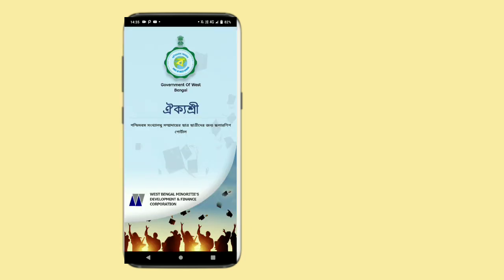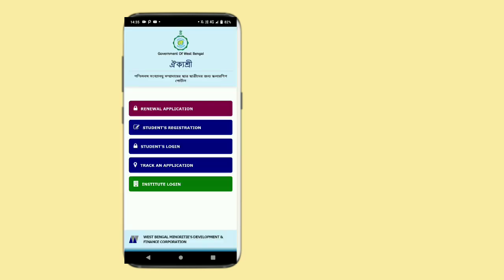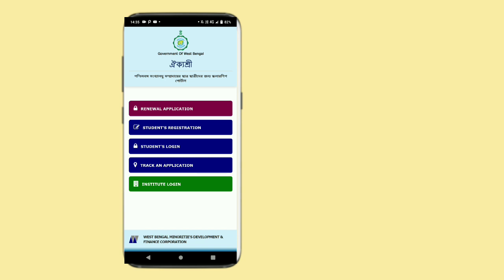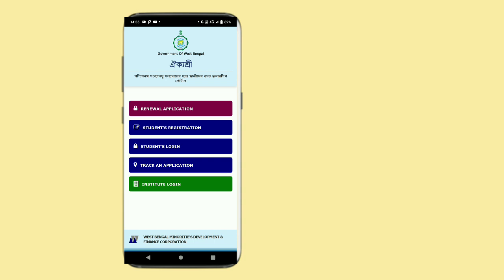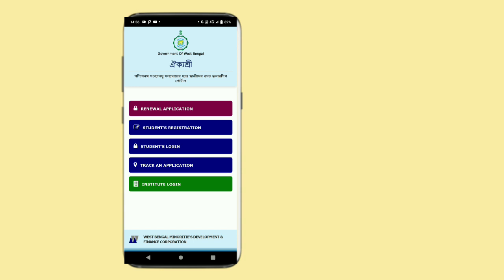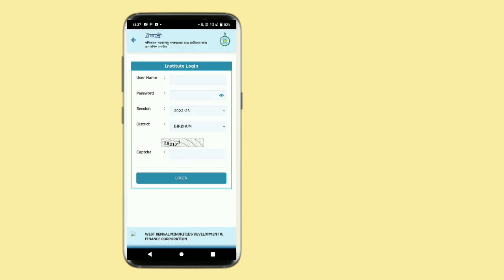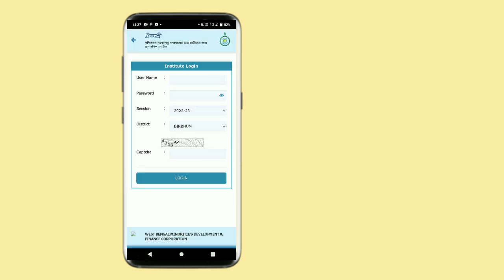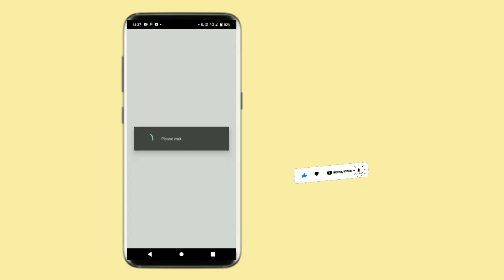Aikyashree. Aikyashree scholarship 2022. Aikyashree scholarship mobile app. Aikyashree Scholarship.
how to use Aikyashree scholarship mobile app
Aikyashree scholarship mobile app review
Wbmdfc special app
Aikyashree
Aikyashree scholarship new update
Aikyashree
Aikyashree scholarship
Aikyashree scholarship 2022
Aikyashree scholarship 2022 new update
scholarship news
today scholarship update
Aikyashree scholarship payment date
scholarship payment date
scholarship Updates today
Aikyashree Svmcm scholarship
Aikyashree 2022
not matched manual verification pending
invalid bank details Updates yes
awaiting for response
awaiting for lot generation
payment failed
payment successful
scholarship news
today scholarship update
scholarship portal
Aikyashree latest updates
Svmcm scholarship
mcm scholarship lot generation date
E-Info